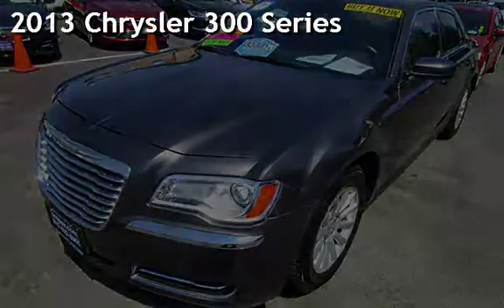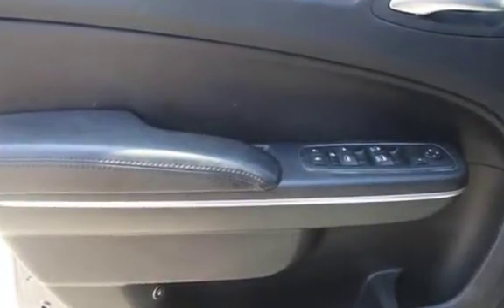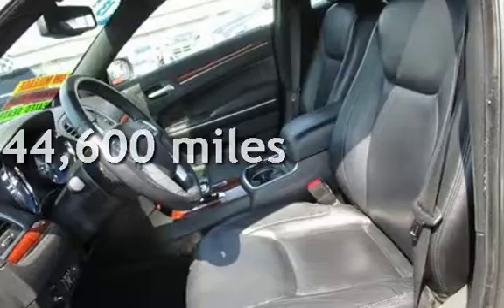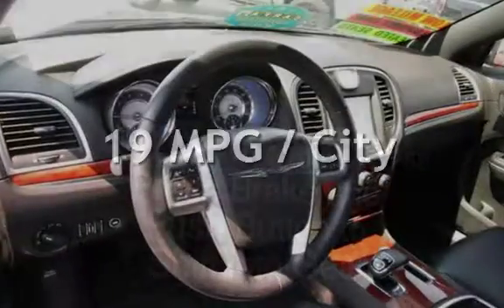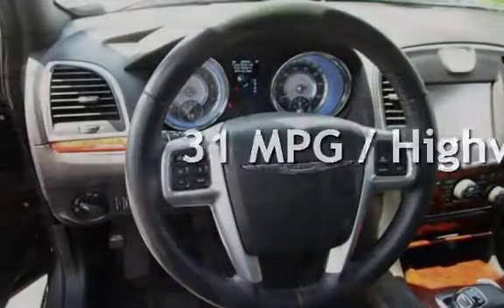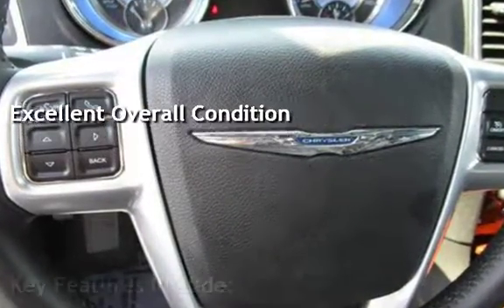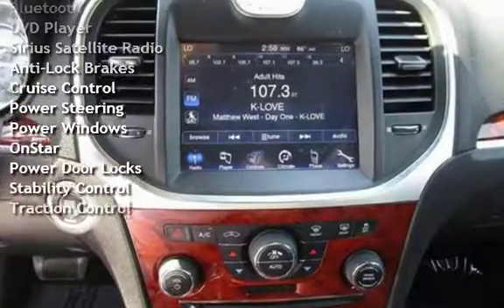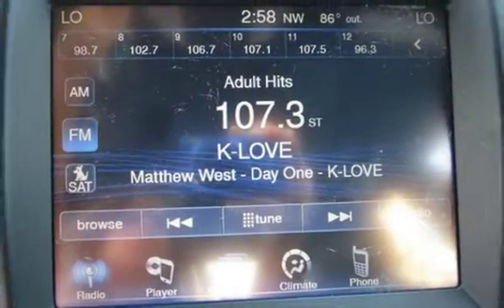2013 Chrysler 300 Series for sale in PITTSBURG, CA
Financing Available!

Hablamos Espanol!